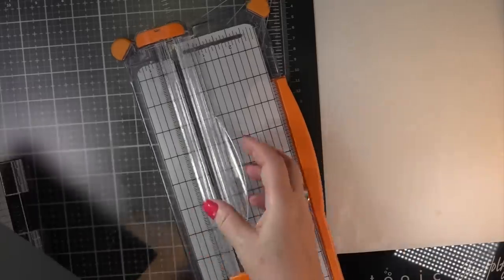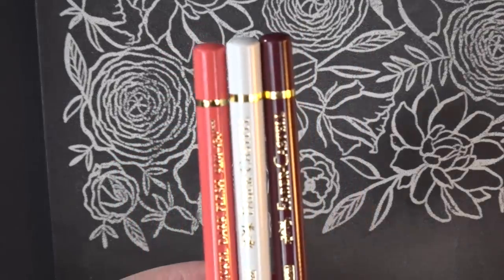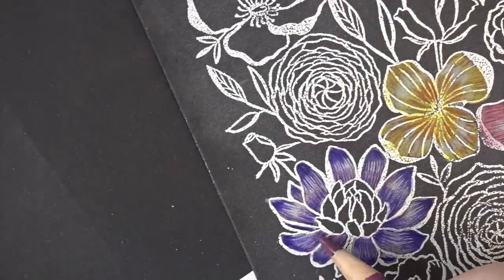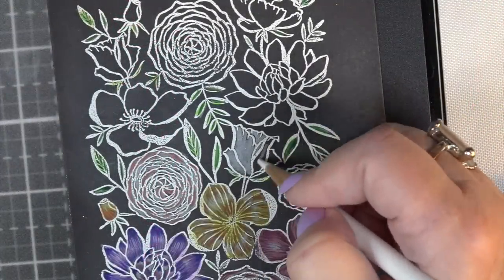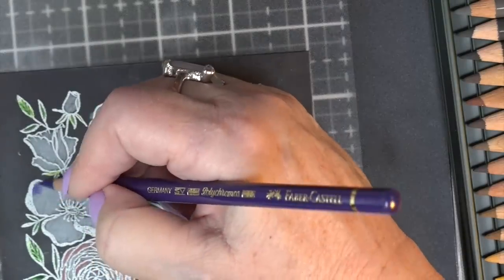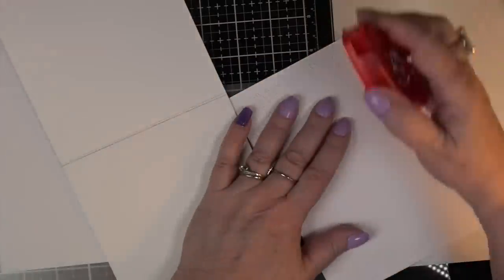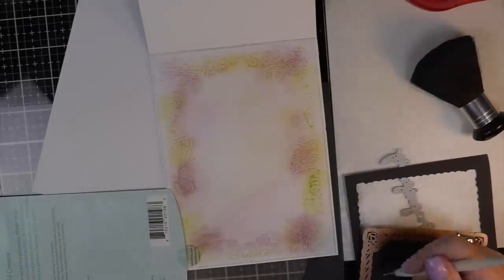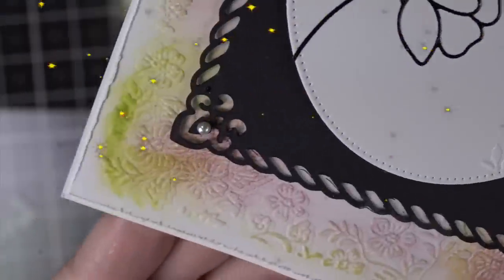INLAY Embedded Emboss Technique NEW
Using my Polychromo Pencils to create this INLAY Embedded Emboss Technique is so much fun. Black cardstock is great for this INLAY technique. To get the best result for this technique I place the white pencil first then fill in the floral stamp with color. Please join me on my Blog to see the supply list.